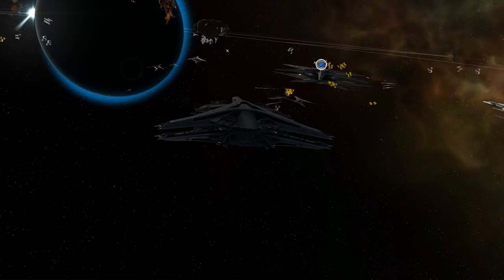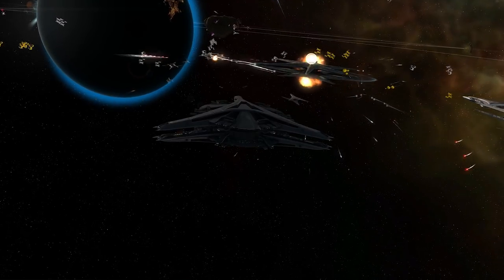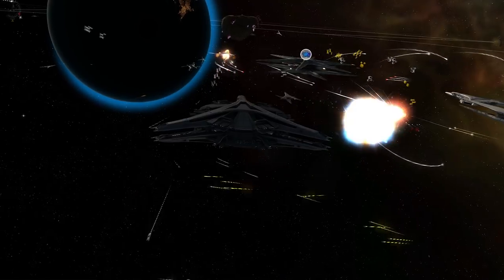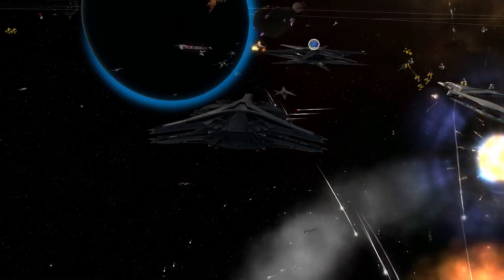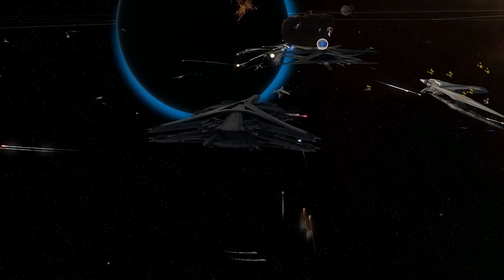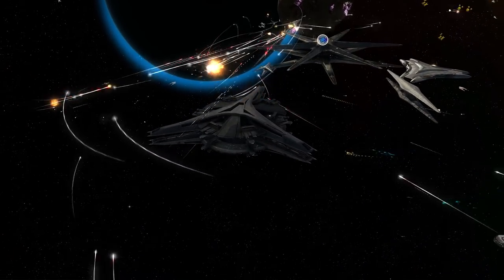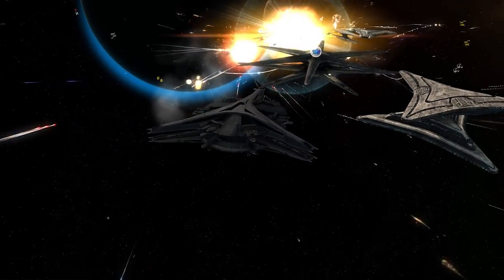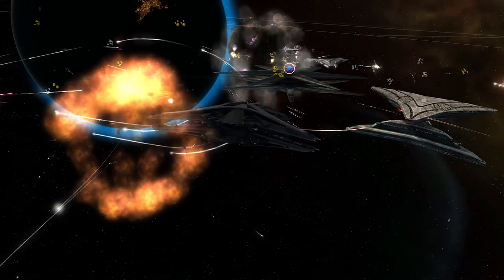Mod Roundup 2018: Sins of a Solar Empire - Fall of Kobol!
Gul Damar
AusNaminator
Masterdude94
Will Robins
Shadowslily
Khan1984
Caesars_Legion
Mark Neel
Copyist - KFC
Maxwell Richards
VanguardGaming
trickydickie
Snake Plissken
Battleship Bismarck
Draken
Alexander straker
Lawrence Scales
Ruben Bergmann
Tom Robertson
Weyoun XVII
Geoffrey Doig
Psychogold
Arran Dobbins